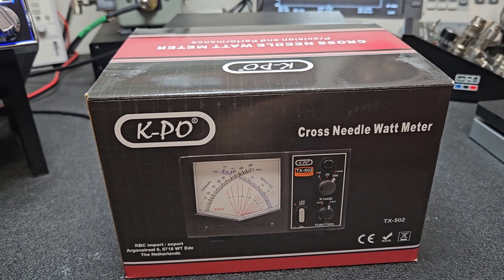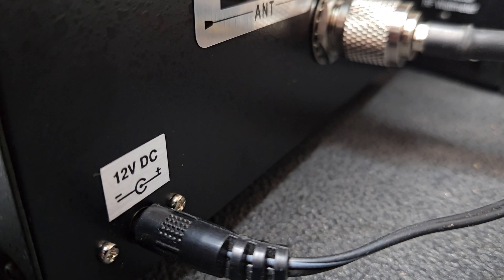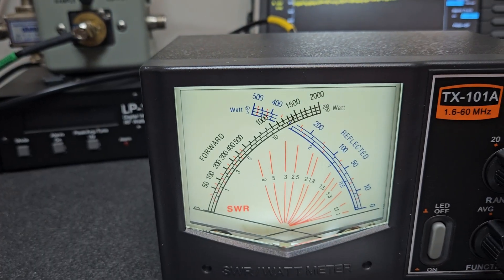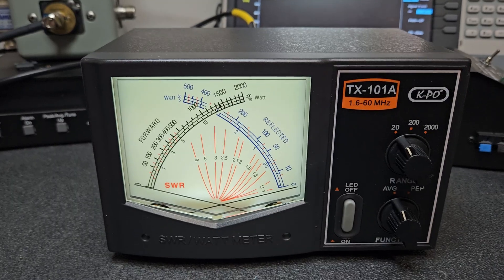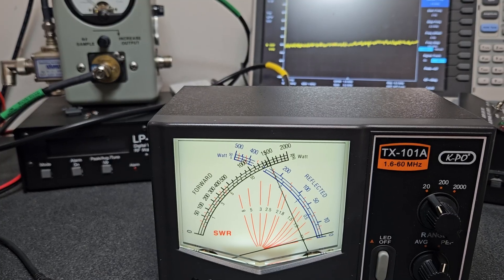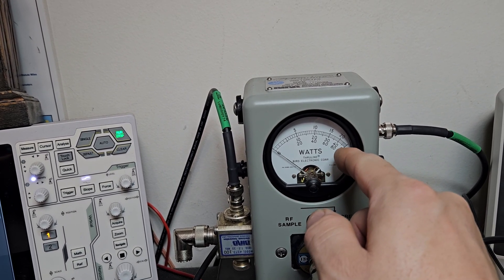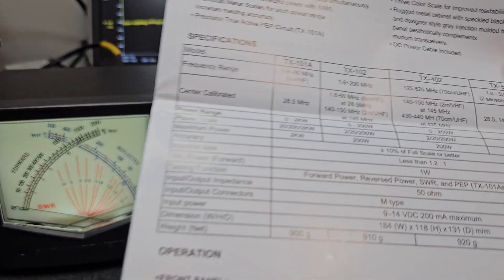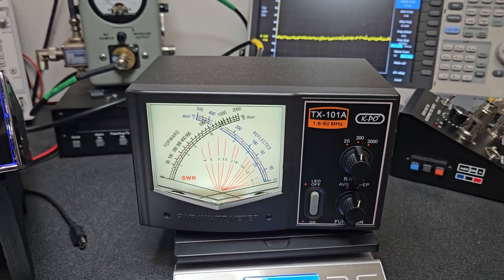New K-PO Meter